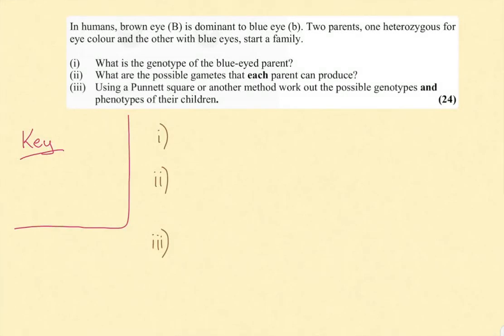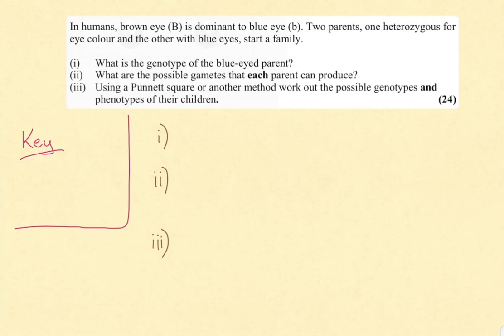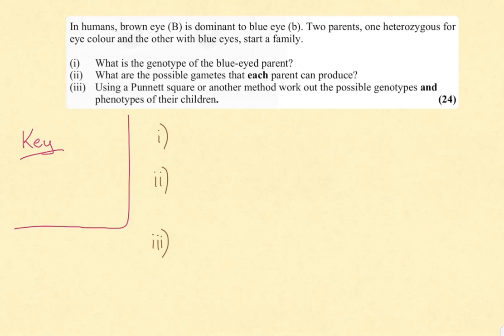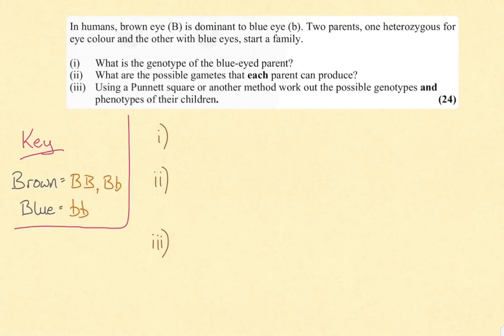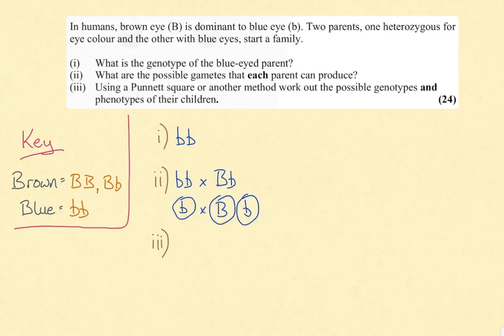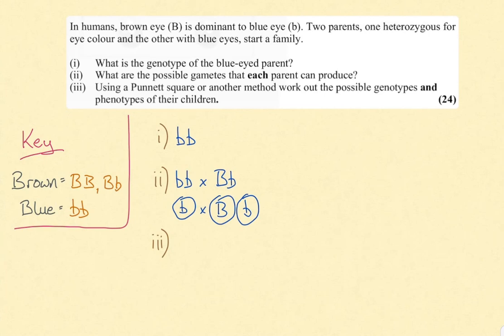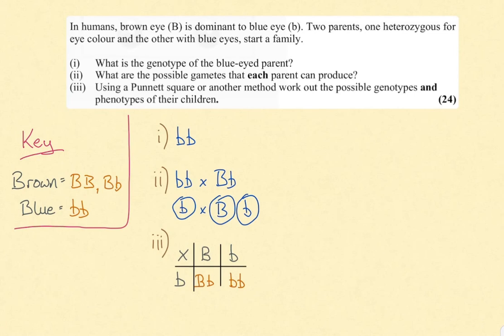Genetic Crosses: Monohybrid Crosses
0:00 Intro
0:15 (i)
0:57 (ii)
1:35 (iii)